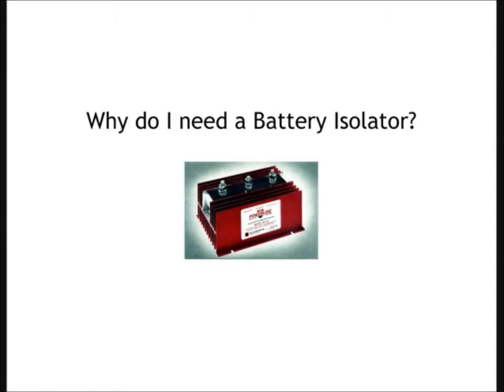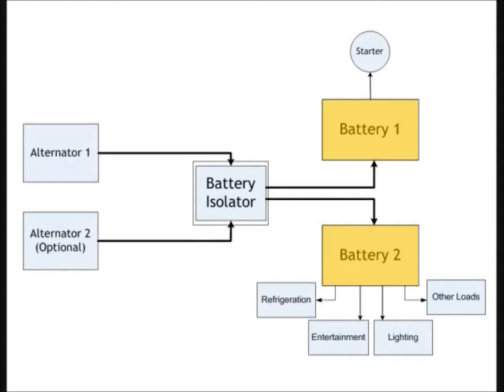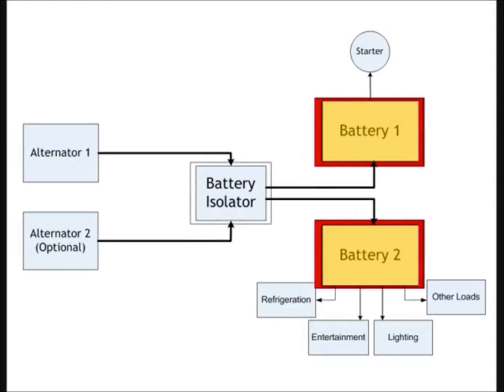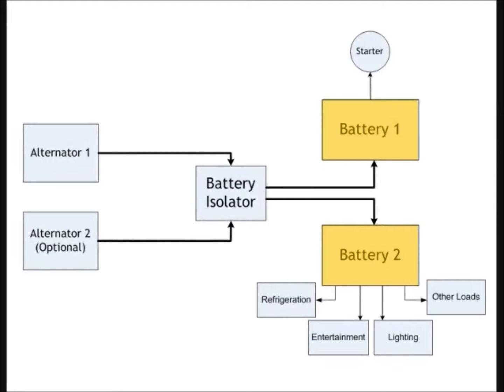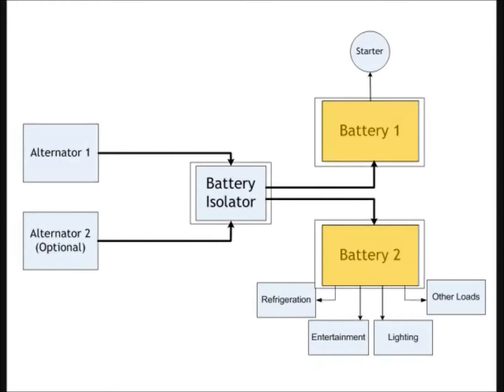Why do I need a Battery Isolator?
e RV explains the benefits of having a battery isolator in your RV power system.

We have them available for purchase from our sister company eMarineSystems.com